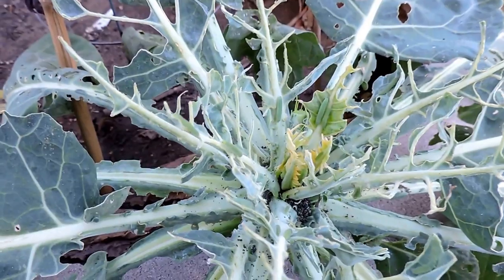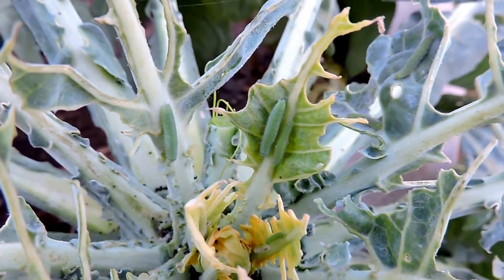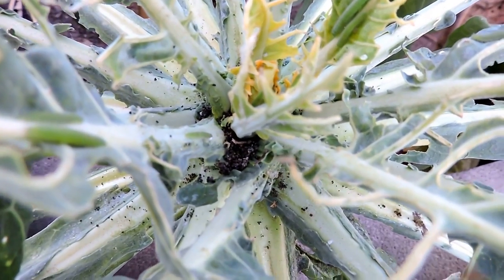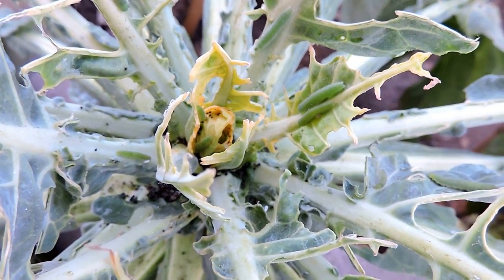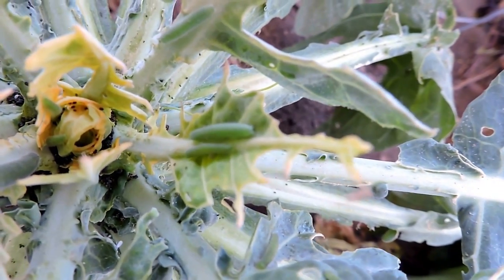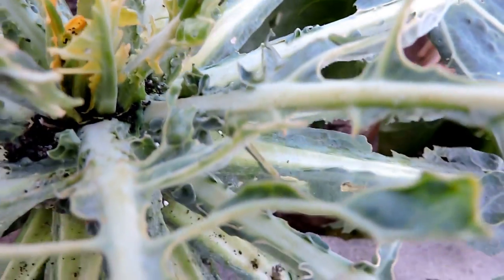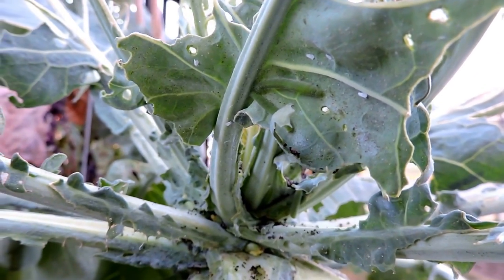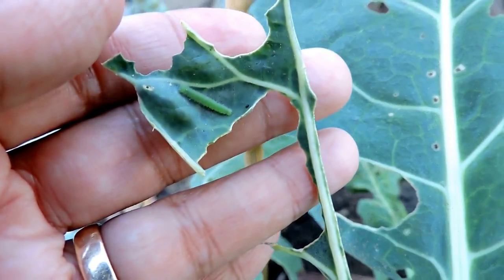Capital Naturalist: Cabbage Worms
Cabbage Worms, the caterpillars of the Cabbage White Butterfly, are an introduced and common garden pest.